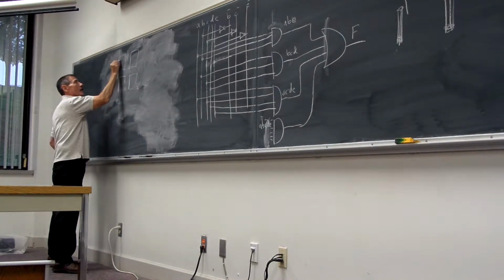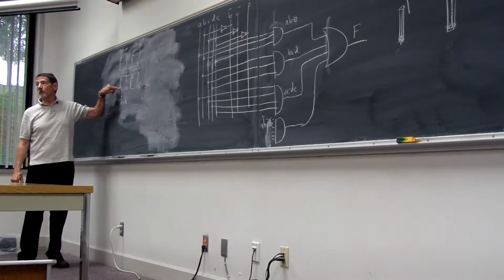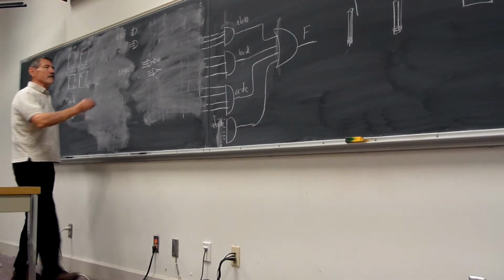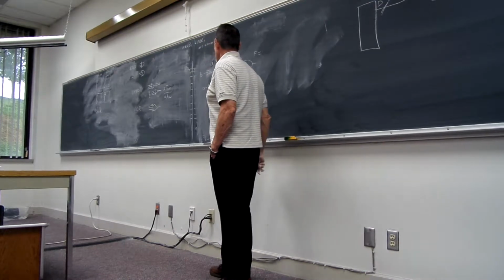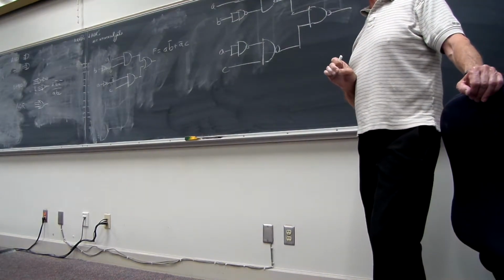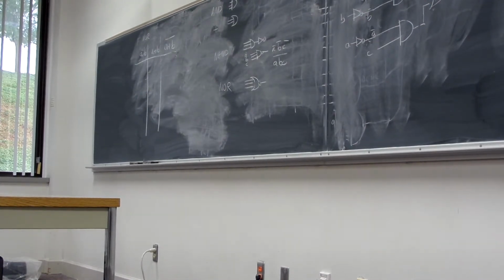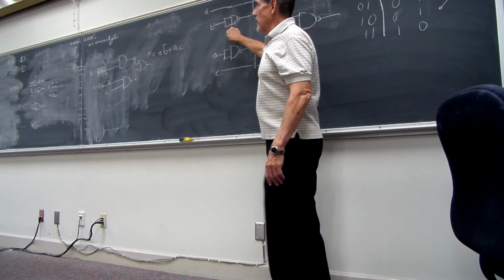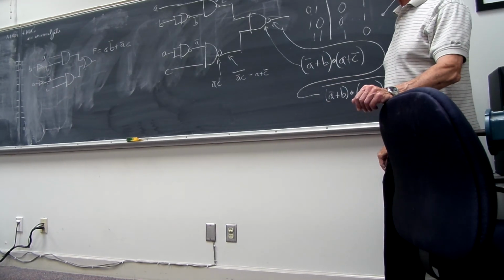Lecture 5 (9-1-17) part 2